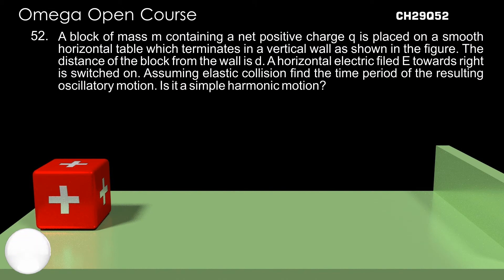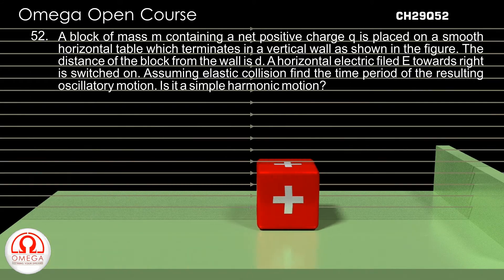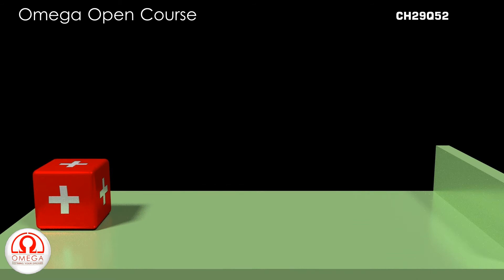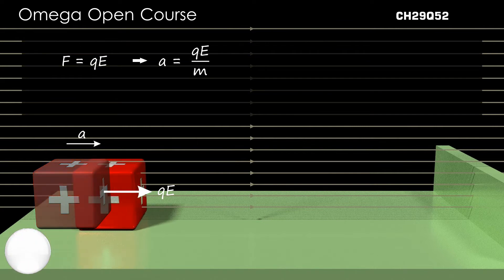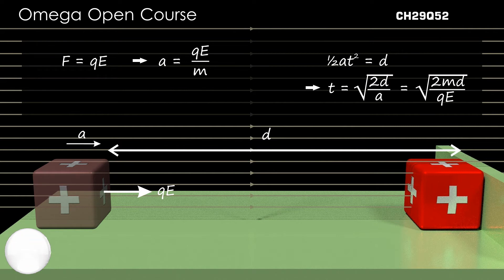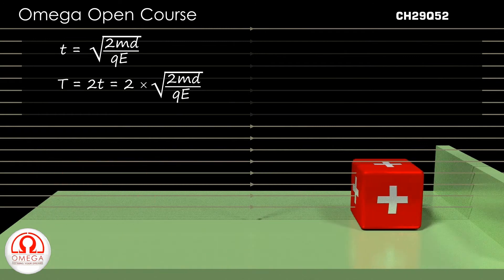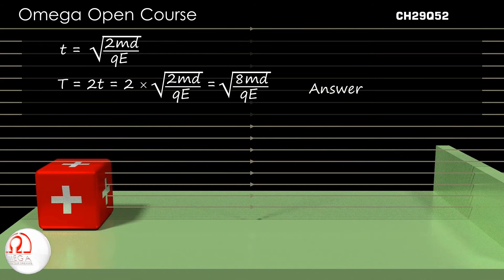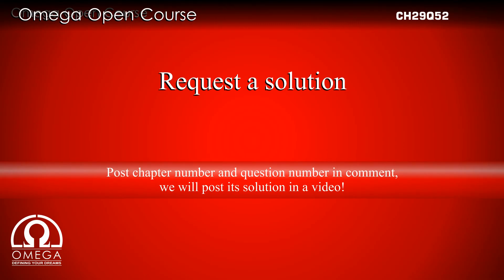H. C. Verma Solutions - Chapter 29, Question 52